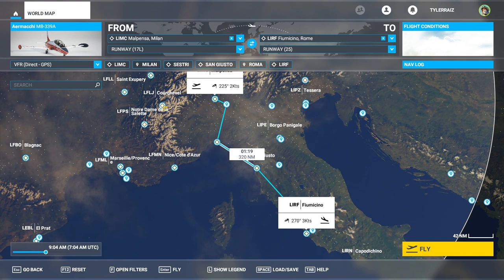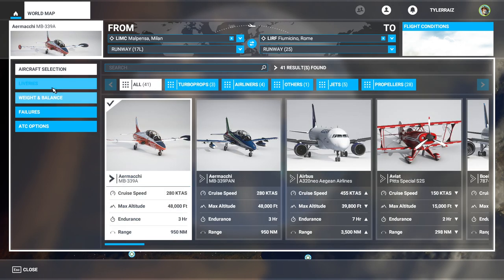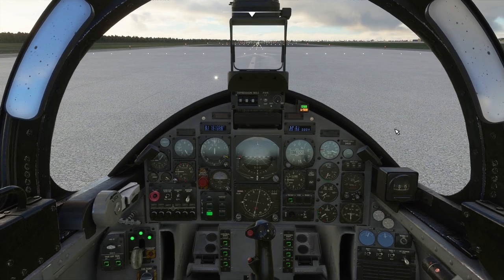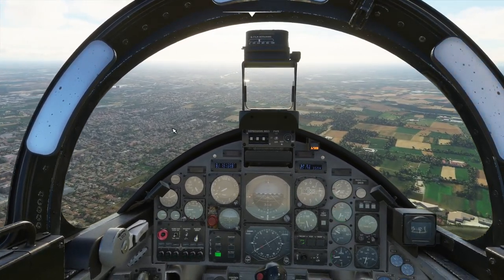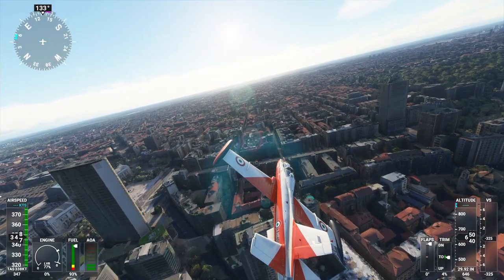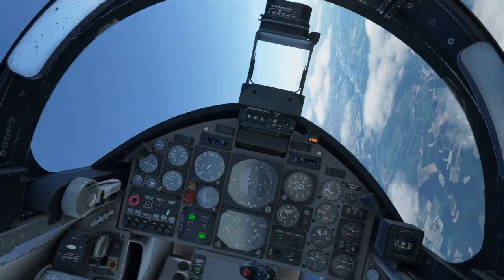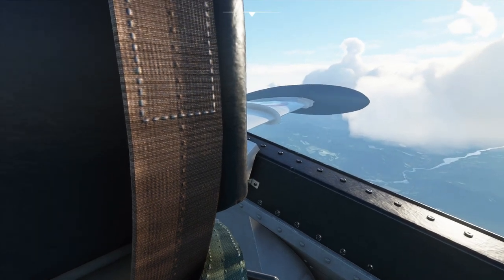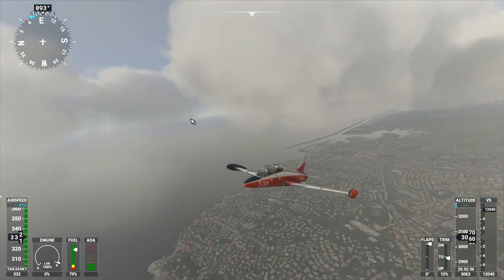Flight Sim 2020 - MB-339 by IndiaFoxtEcho First Flight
I try out the payware IndiaFoxtEcho MB-339 for the first time, flying from Milan to Rome.